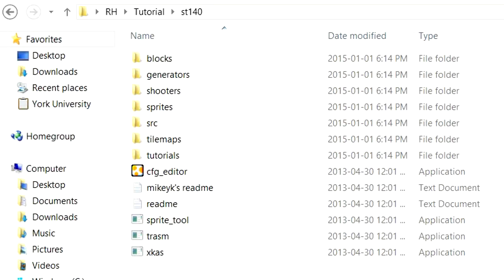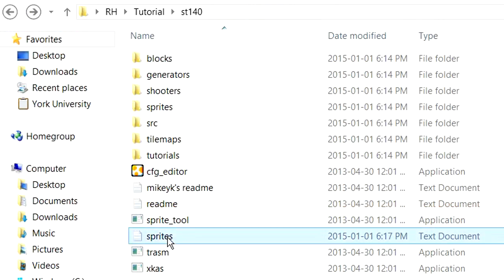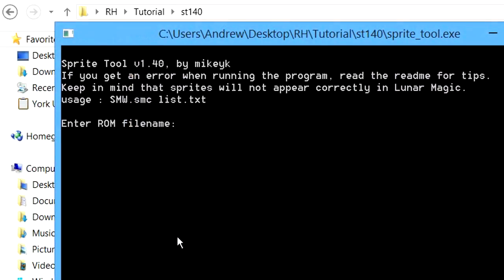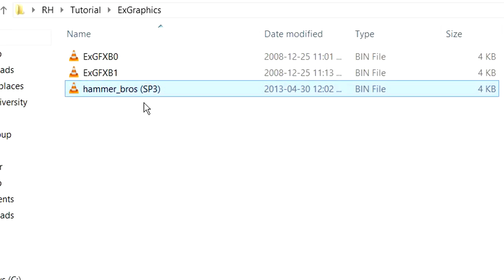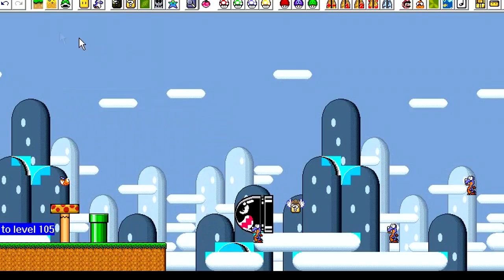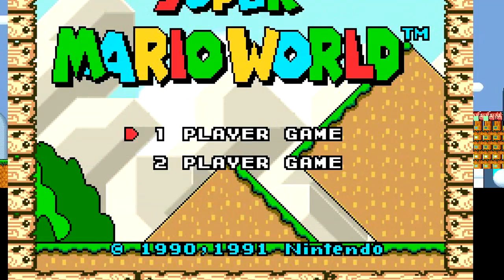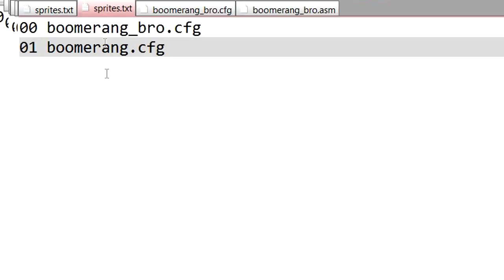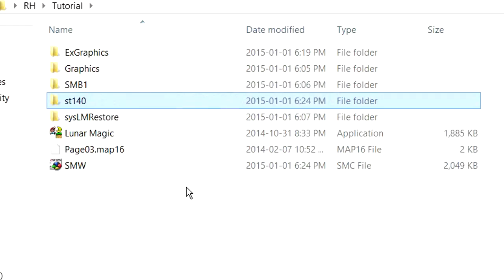SMW Spritetool Tutorial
A quick tutorial which will show you how to add new sprites into your Super Mario World rom hack! New enemies, power ups, generators, and more will be at your disposal once you have fully grased how to use this powerful tool, which just like ExGFX insertion, can be quite tricky at first! I hope that you find this tutorial to be helpful, and if you have any comments or questions please feel free to post them down below,!